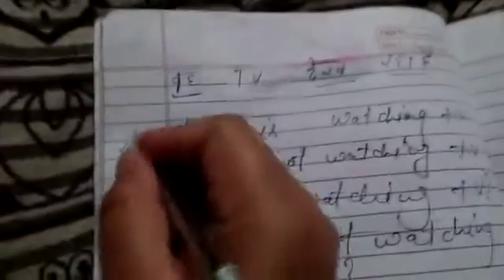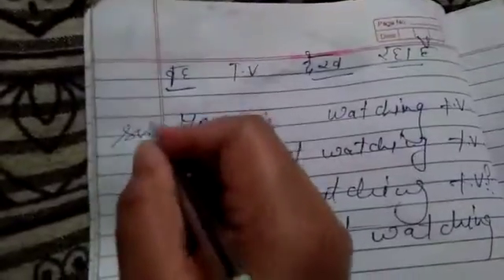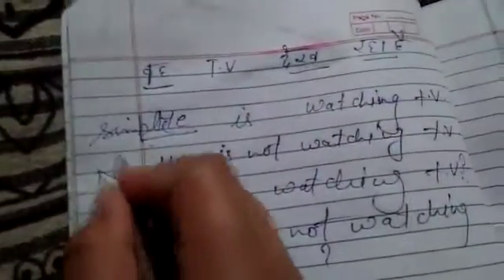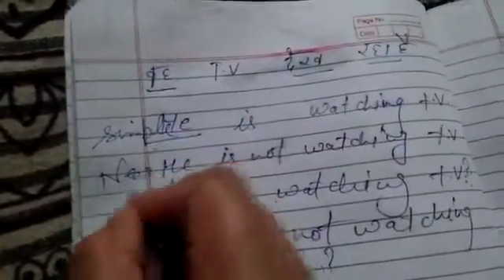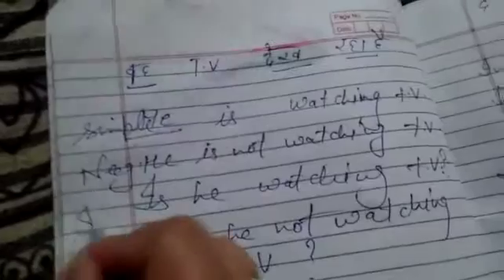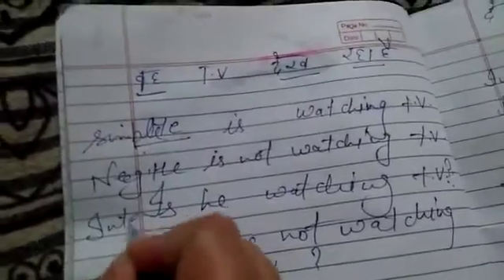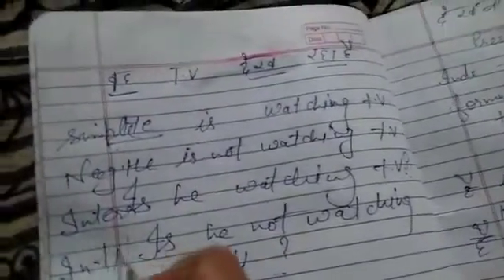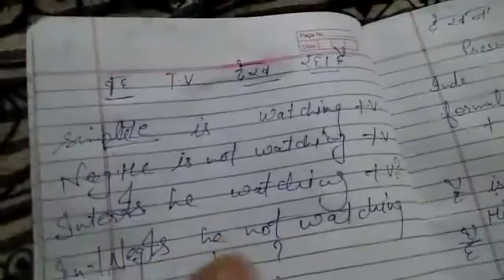4 th claas vedio by |miss pooja diman |topic -( present continuous tense)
4 th claas vedio by |miss pooja diman |topic -( present continuous tense)